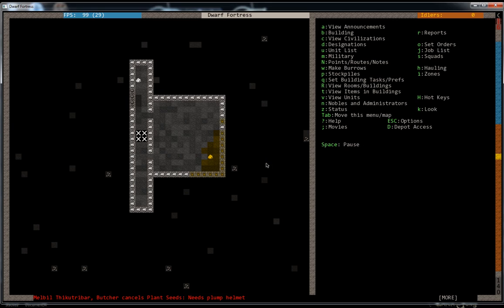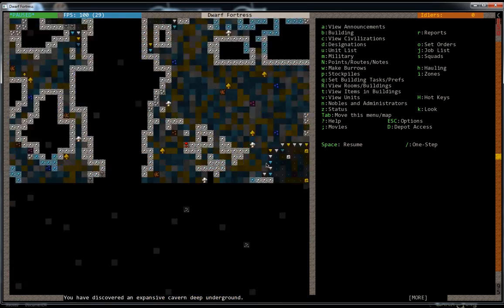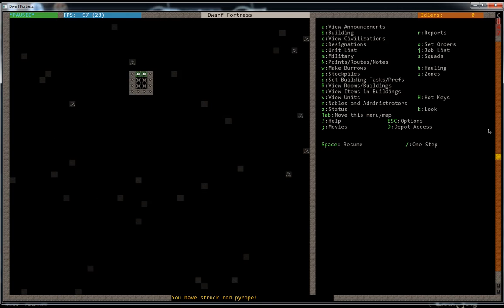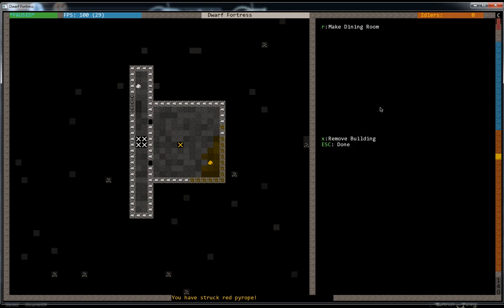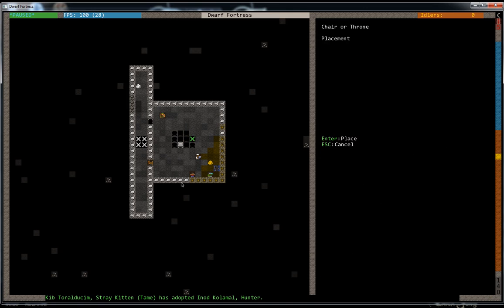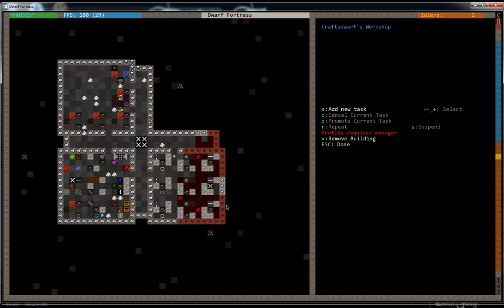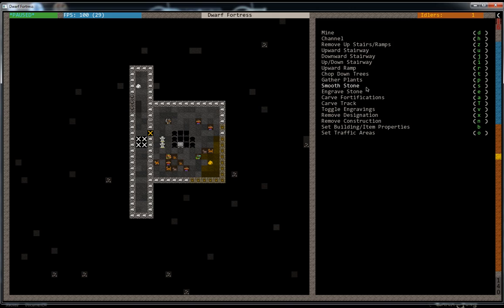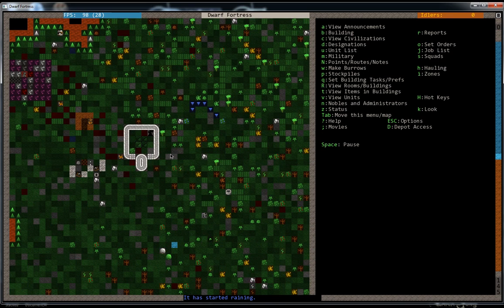How to Play Dwarf Fortress - Part 25: The Meeting Hall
In this video, we show you how to set up a meeting hall, and the types of things to put in it.  We also dig down into our first underground cavern, and the first year of gameplay ends.